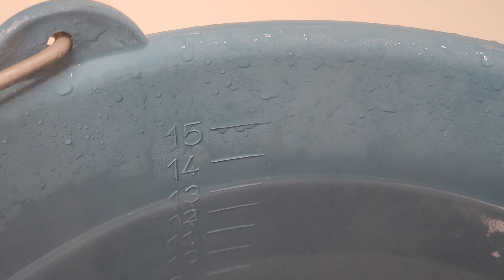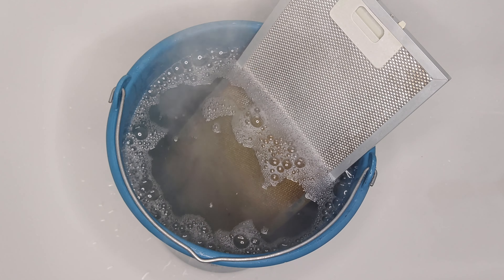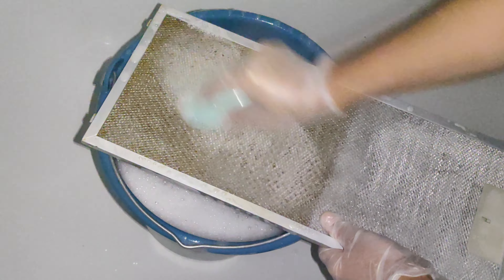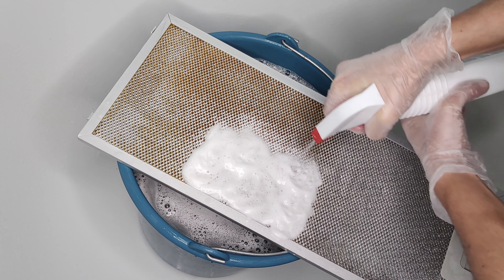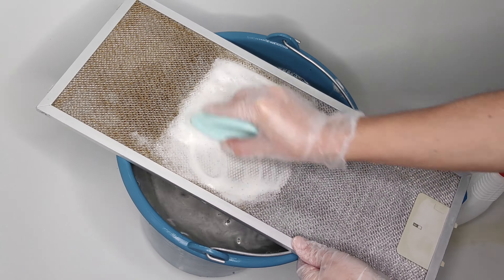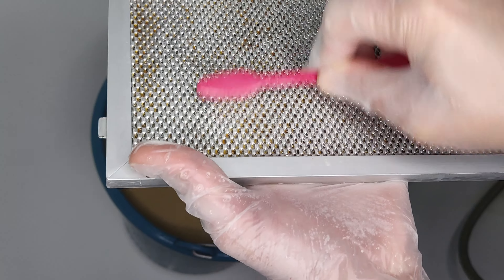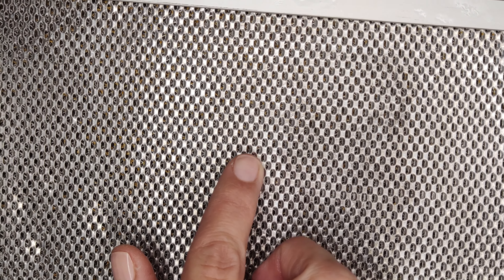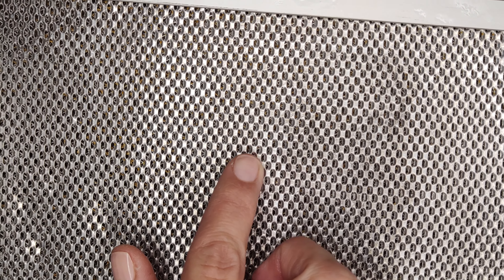How to Clean Range Hood Filter | Greasy Kitchen Exhaust Filter Cleaning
How to clean kitchen hood filter from grease. I will show you an easy way to clean the hood filter so that it looks like new again.

A kitchen hood captures odors and splashes of grease while you cook. And if you love fried food and cook often, you will be very surprised when you raise your head and look at what the exhaust filter looks like above the stove. It will be yellow, covered in fat. Therefore, the filters in the hood must be cleaned regularly. And now I will tell you how to do this if the filter is very dirty or if the filter is not heavily splattered with grease. My cooker hood filter is very dirty, so you will definitely see the difference between before and after.